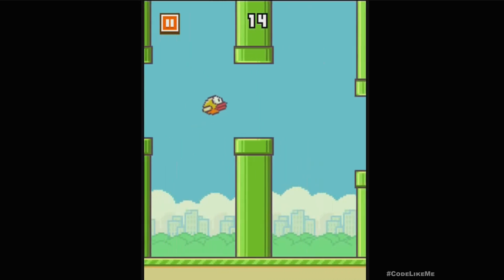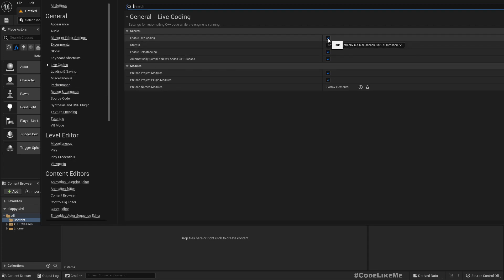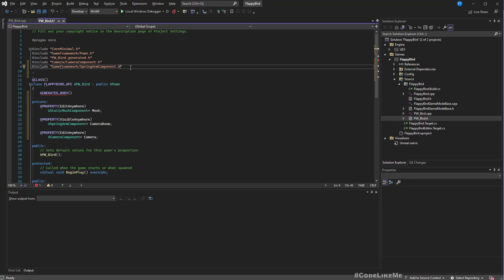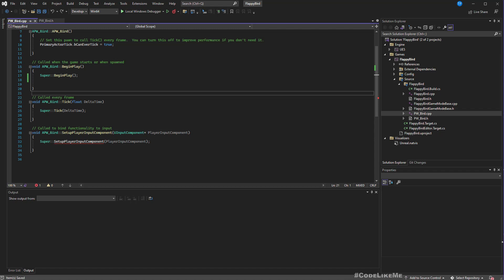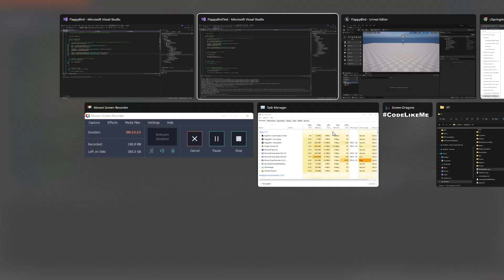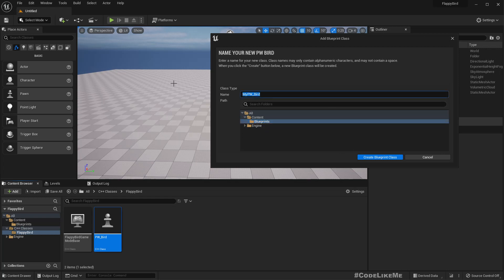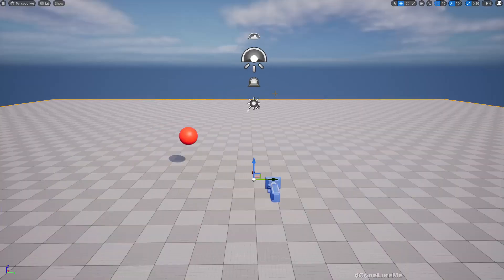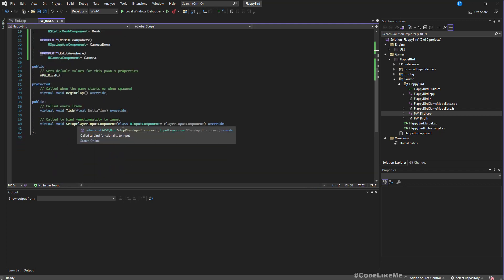Unreal Engine 5 C++ Tutorial - Flappy Bird #1 - Player Character and Input Setup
This is the first episode of the unreal engine C++ flappy bird tutorial series I am going to develop. Here, we will be implementing a flappy bird like game in 3D using C++ from scratch in unreal engine 5. In the first part, we will work on the basic bird character setup, camera and player inputs.